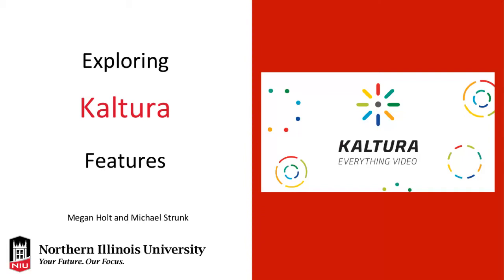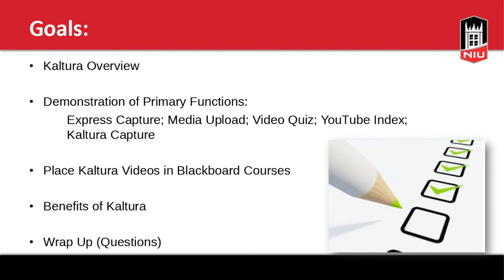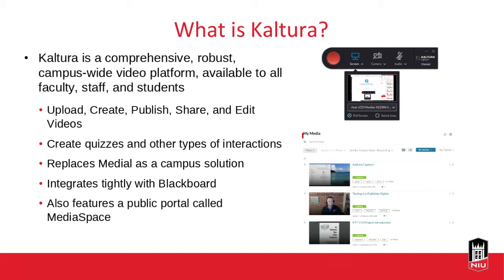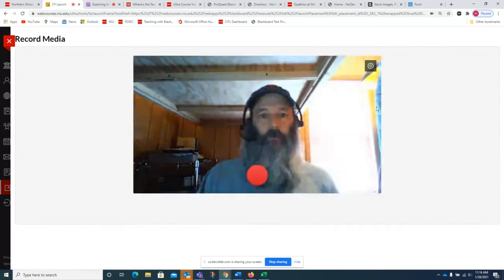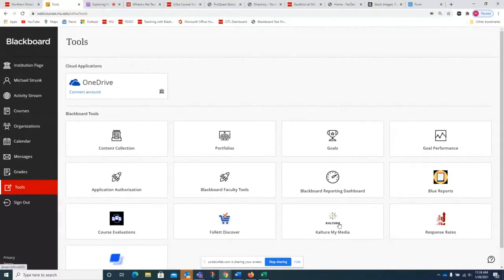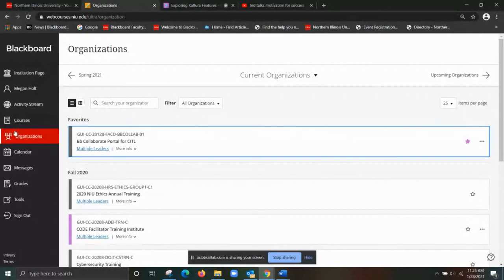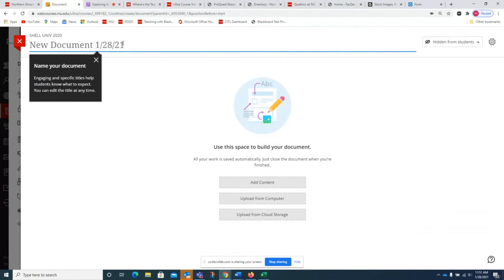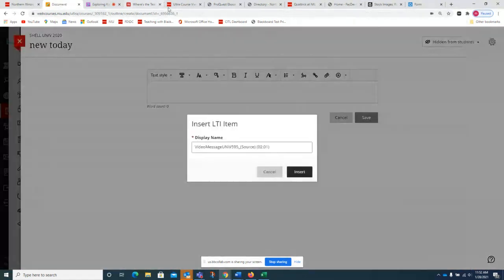Exploring Kaltura Features